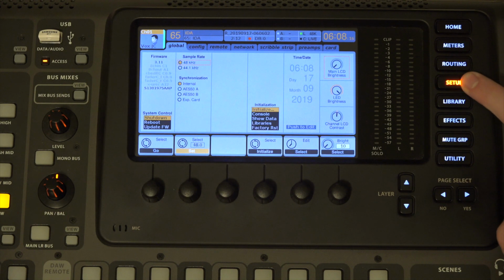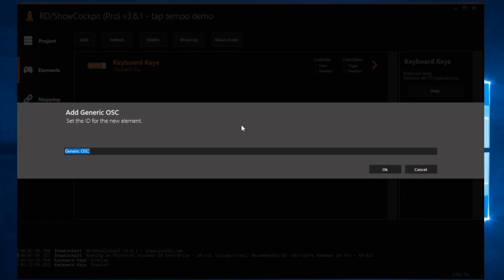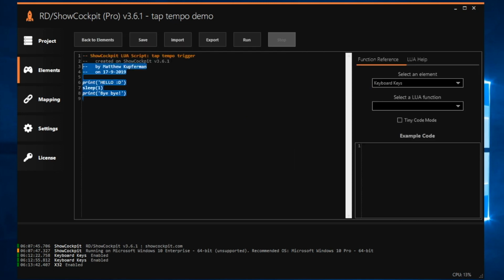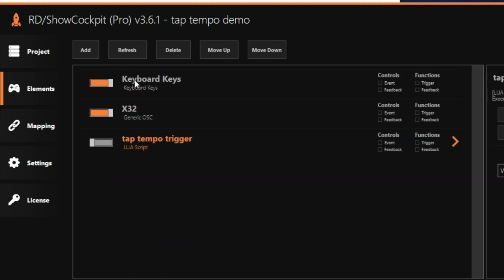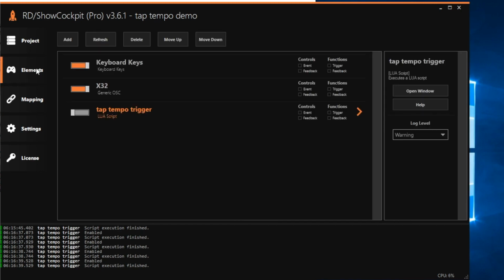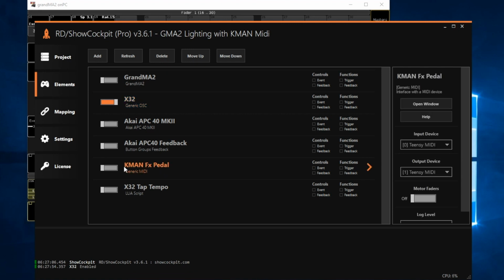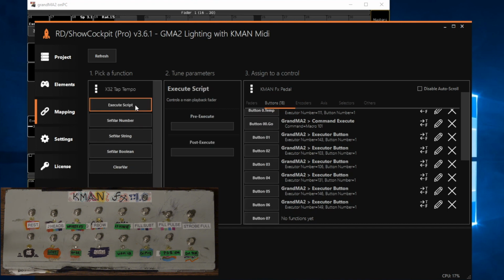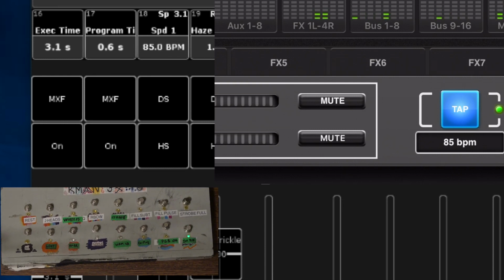X32 Tap Tempo using RD/ShowCockpit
Tap the delay effect tempo on a Behringer X32 or Midas M32 mixer, using nearly any button imaginable with RD/ShowCockpit.

In this video, I show how to configure ShowCockpit with a custom Lua script that computes tempo and sends the delay time to a networked X32 console using the OSC protocol.

As a bonus at the end, I use a single tap-tempo key on a MIDI foot pedal to simultaneously set the delay time on the X32 as well as the tempo of a GrandMA2 speed master.